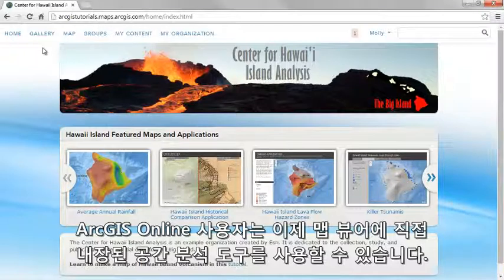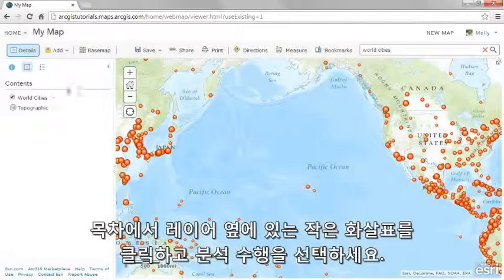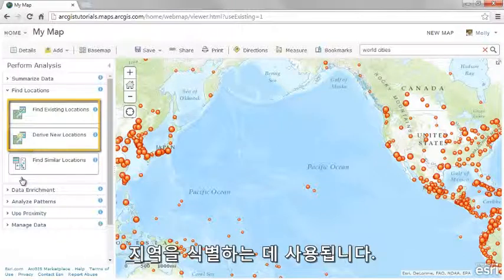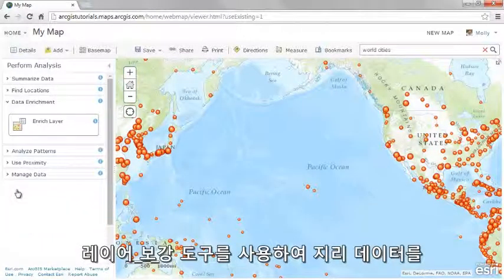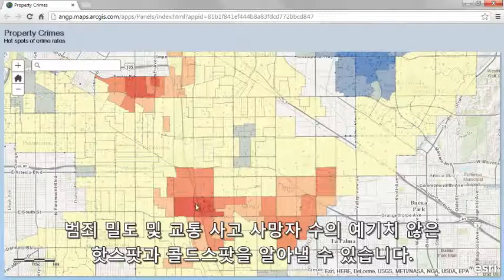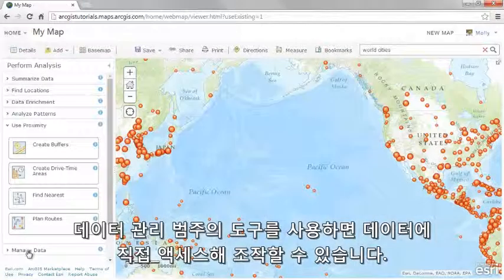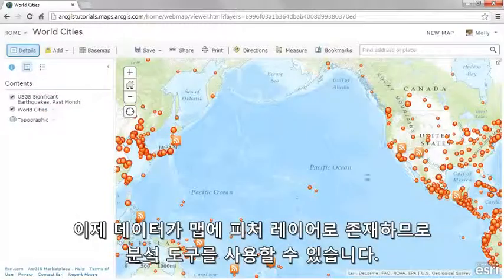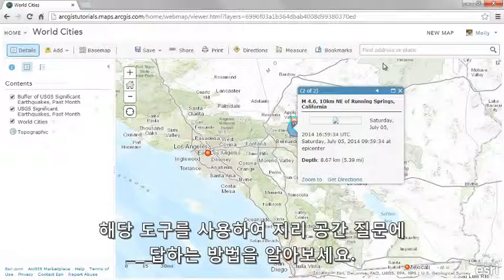[ArcGIS Online] 3. ArcGIS Online에서 활용가능한 분석 도구 살펴보기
ArcGIS Online에서 활용가능한 공간 분석 도구에 대해 소개합니다. 웹 맵에서 데이터 요약, 위치 찾기, 속성 쿼리 및 공간 쿼리, 레이어 보강을 사용하여 새로운 정보 확인, 핫스팟 찾기를 통해 통계적으로 유의미한 패턴 확인, 버퍼 생성 등이 가능합니다.